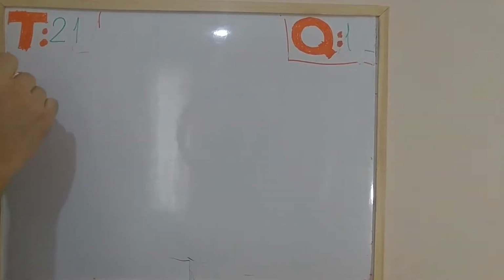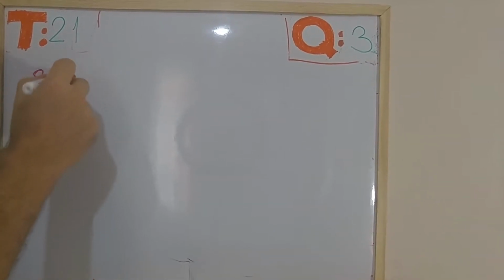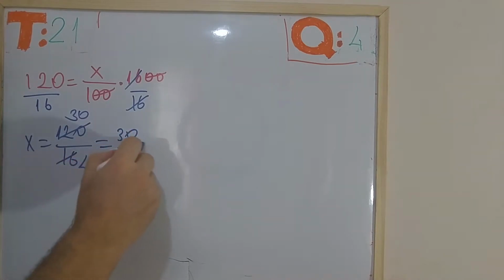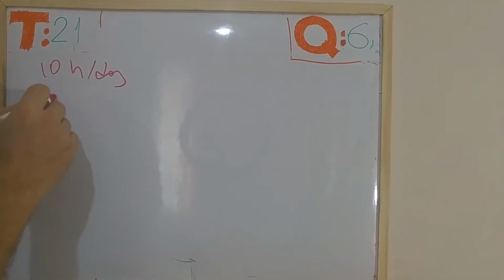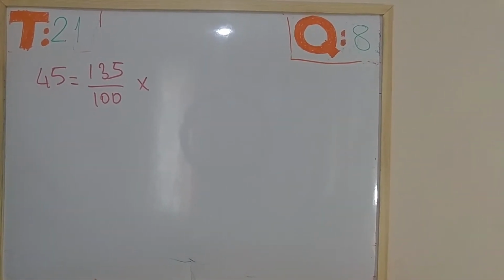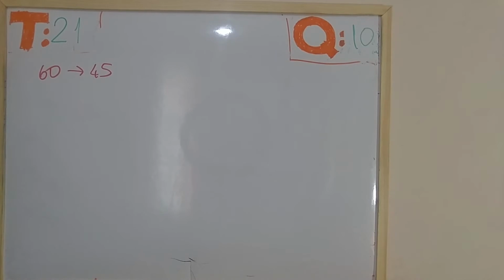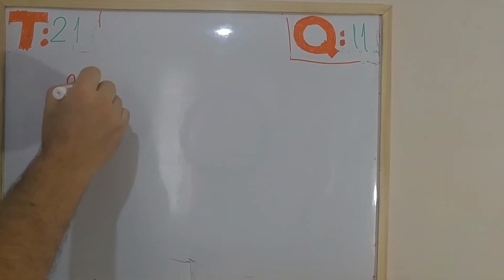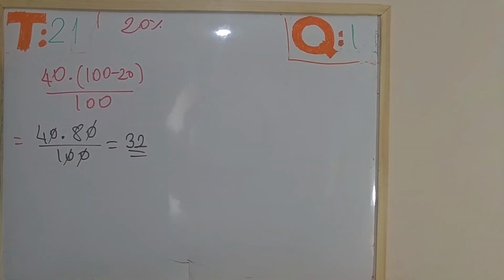TSI MATH -TEST 21-PERCENTS